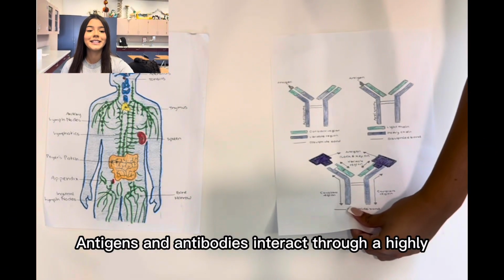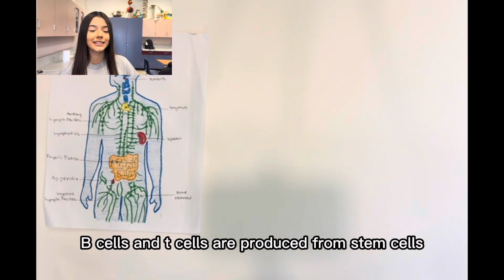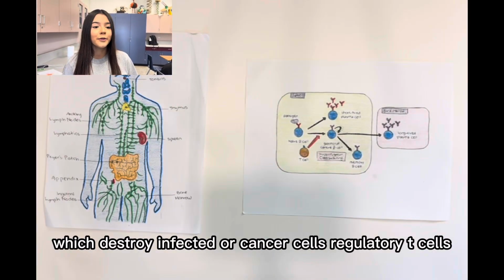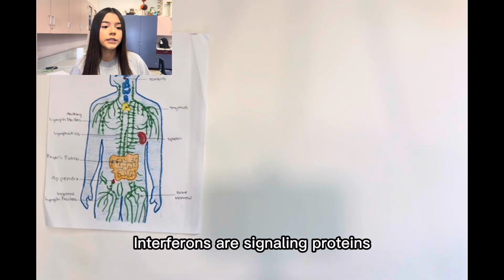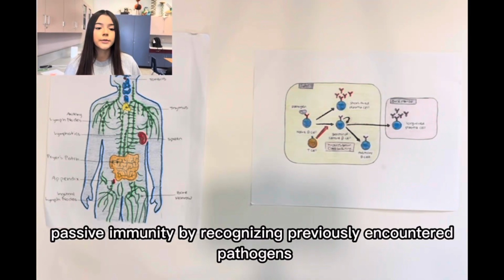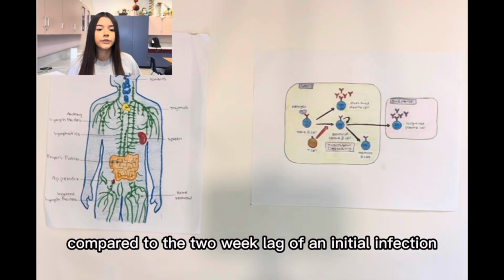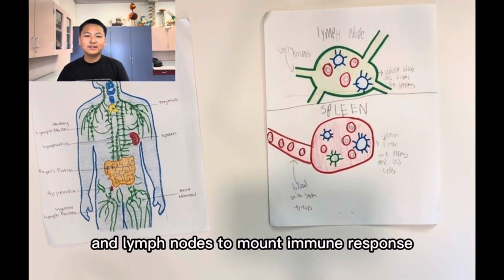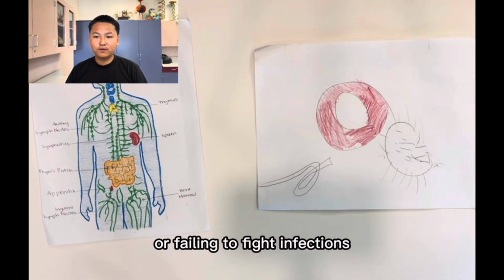Immune System Physiology Project